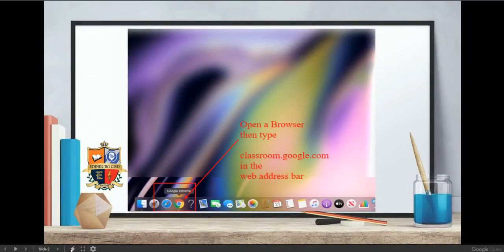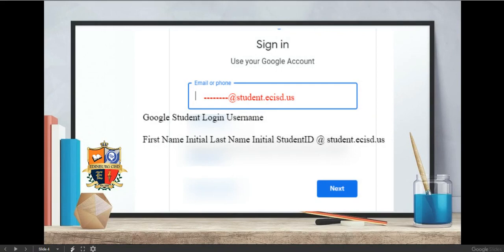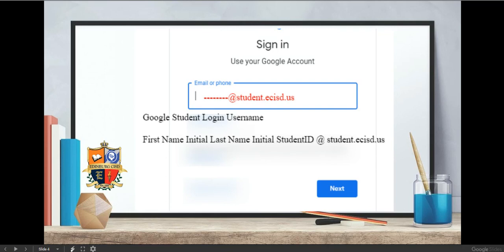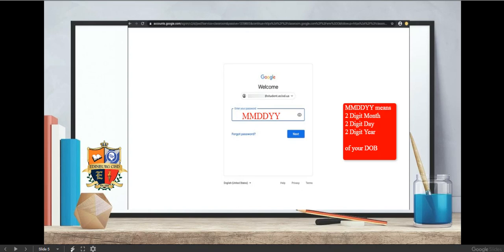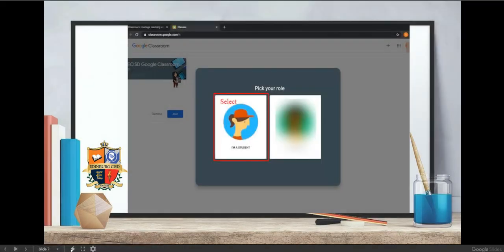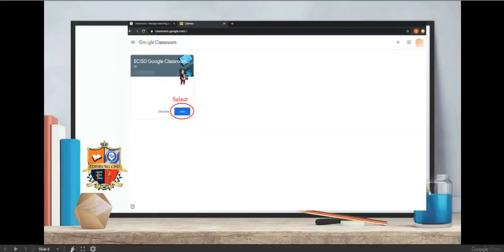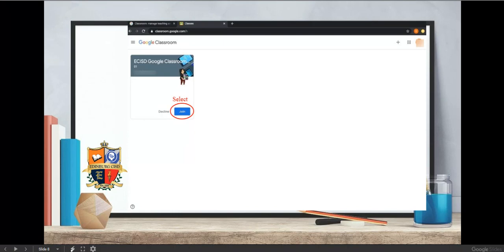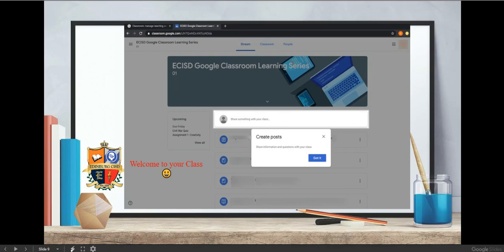ECISD Google Classroom - Student Login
ECISD Google Classroom Video For Students